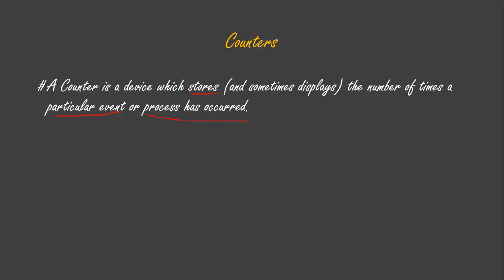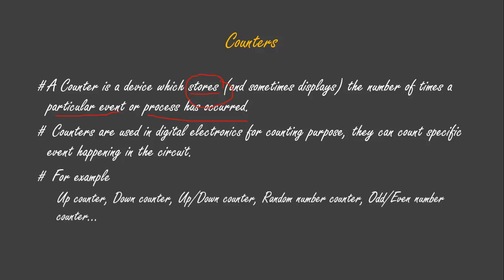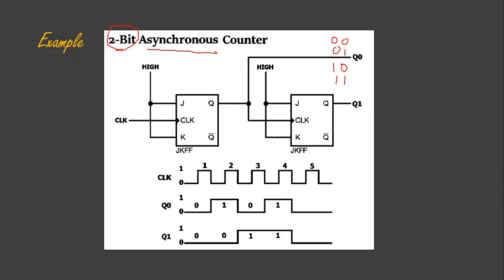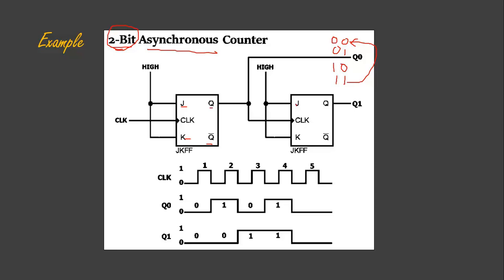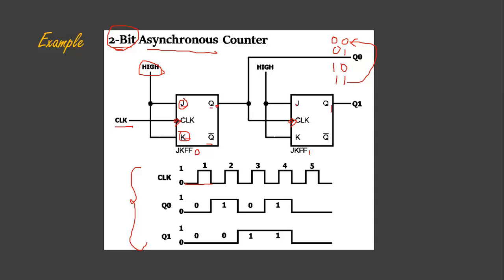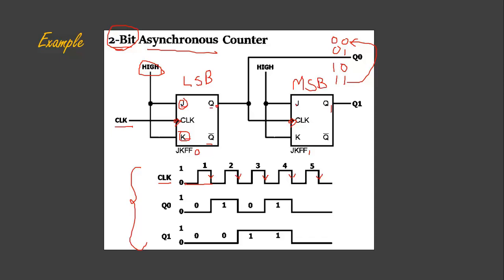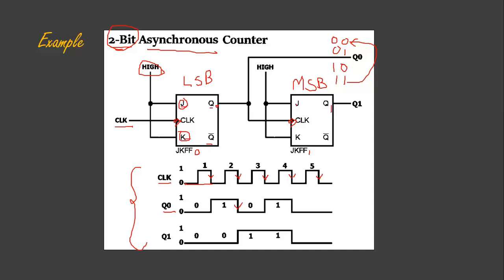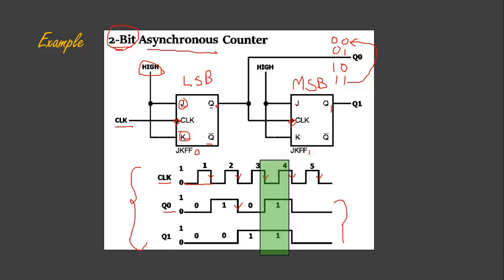Introduction to counters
This video includes the introduction to digital counters and the working of the 2-bit asynchronous up counter.